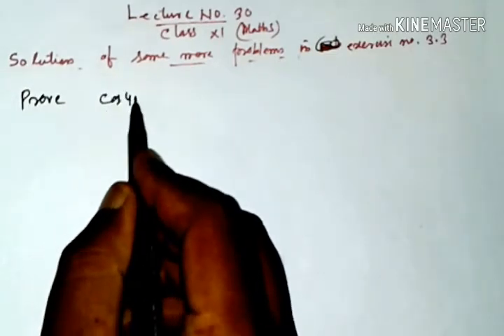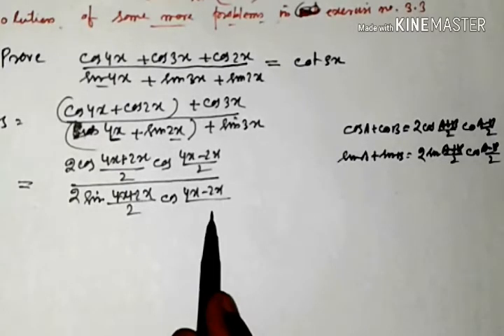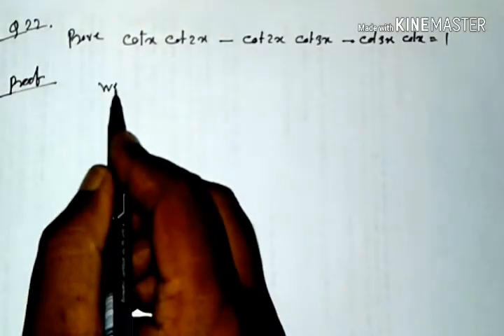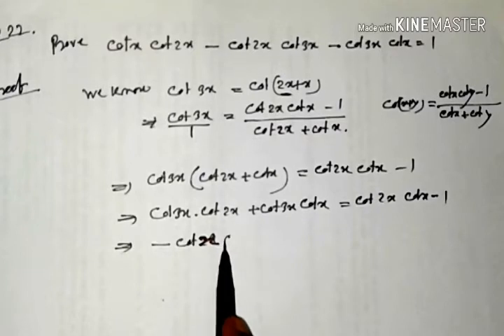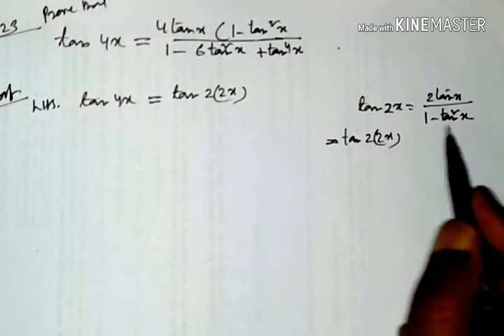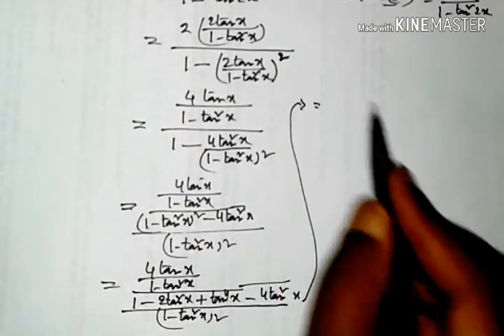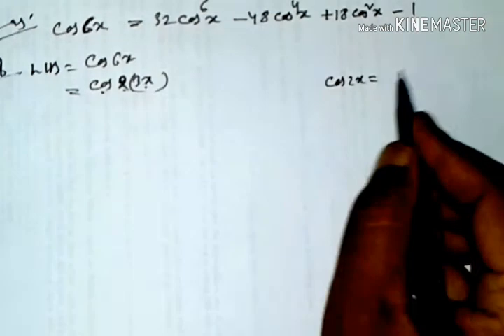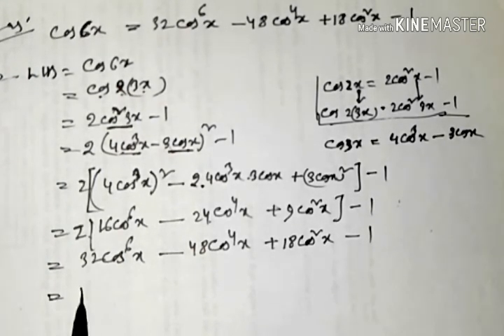Lecture No. 30 Class XI (Solution of some more problems in Exercise No. 3.3)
Students are advised to view my previous lectures on trigonometry  to under these problems.